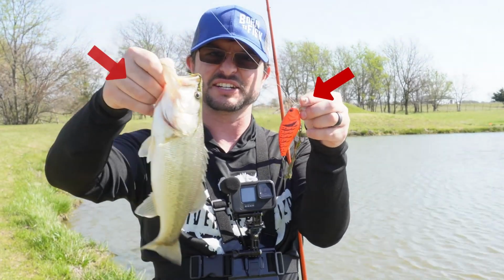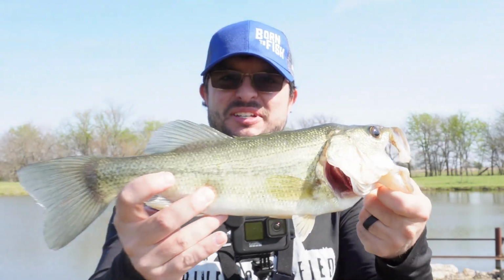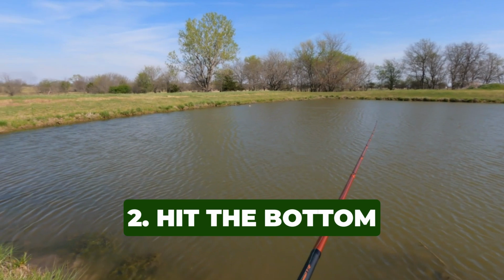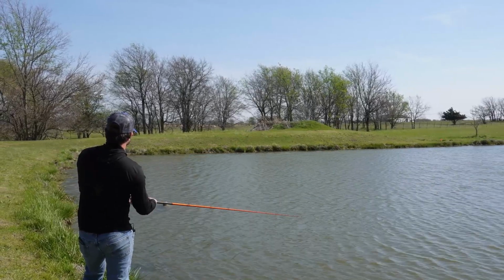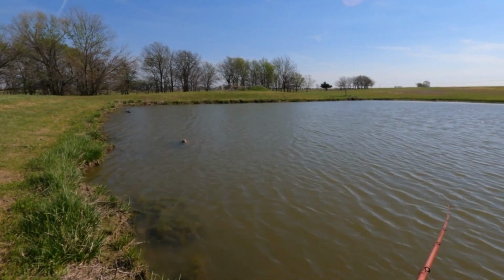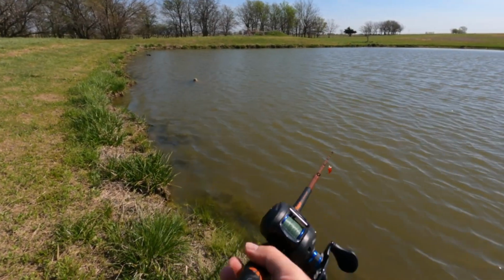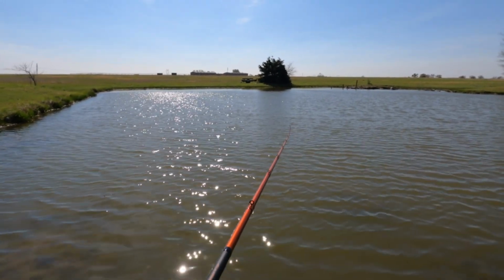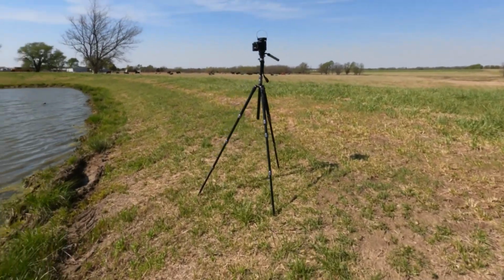Unmasking The Best Crankbait for Successful Spring Bass Fishing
Early spring is the best time for catching bass. As the first warm fronts move into the area, the bass will start waking up and moving to shallower areas. After months of remaining largely inactive, the bass start biting.

This increased activity doesn’t mean it’s a completely free-for-all, though. Early spring bass fishing can come with a few challenges of its own, especially if you live in an area where the weather tends to do weird things.

Let’s take a look at some of our top early spring bass fishing tips. These tips will teach you how to catch bass in March.

1. Understand How Cold Impacts Bass Behavior
2. Start Deep, Work Shallow
3. Use the Right Spring Bass Lures
4. Don’t Be Stubborn
5. Know Where Bass Spawn

Timestamps
00:00 Intro
00:15 Testing the First Crankbait
02:27 Testing Spring Crankbait #2
03:23 Early Spring Bass Fishing Crankbait Tips
05:36 Early Spring Bass Fishing Crankbait Rod and Reel Setup
06:27 Testing Early Spring Crankbait #3
10:37 Testing Early Spring Crankbait #4
11:57 Best Fishing Line for Early Spring Bass Fishing Crankbaits
14:34 How to Tie and Rig a Crankbait